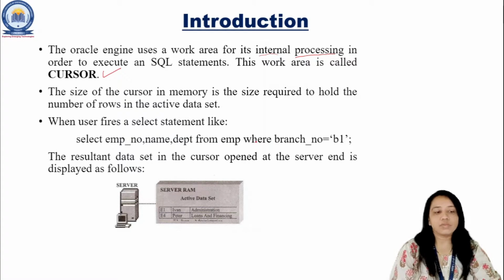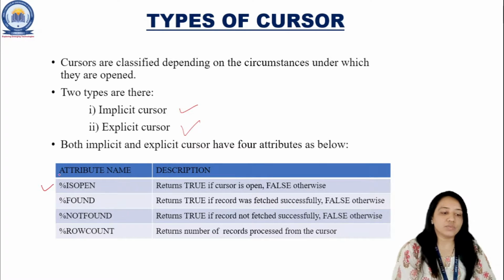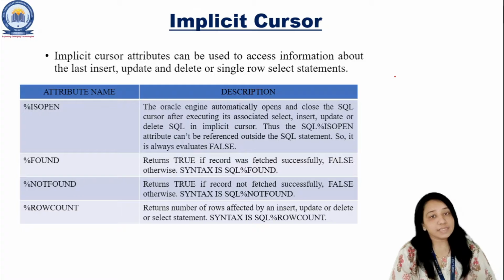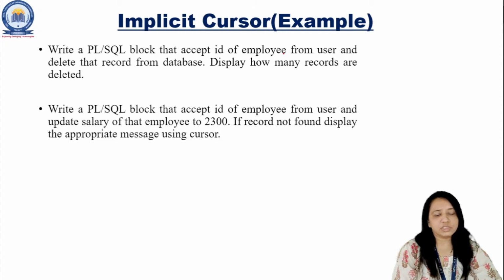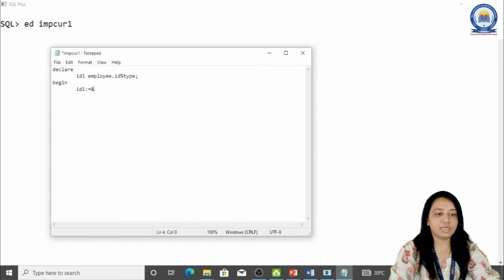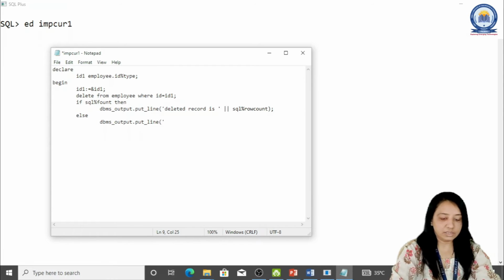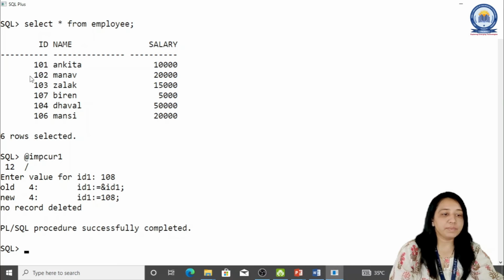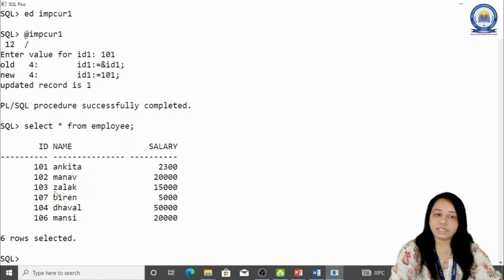dbms unit 10 lec 4 implicit cur